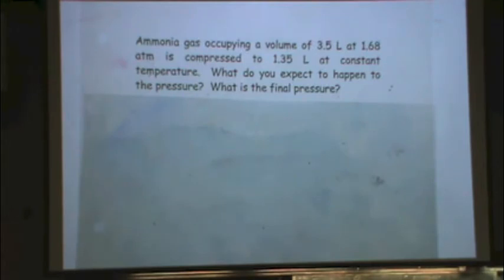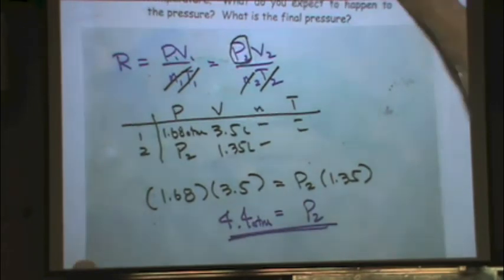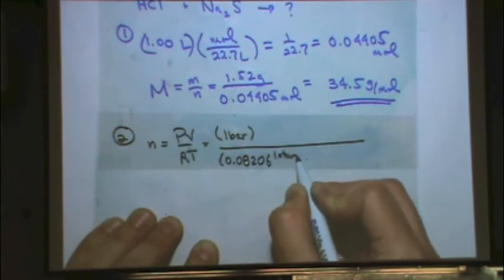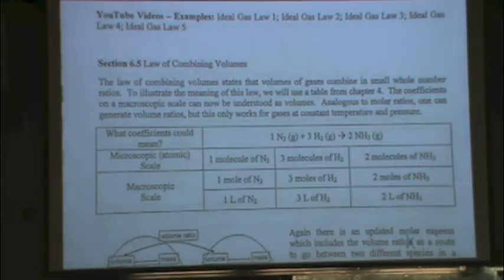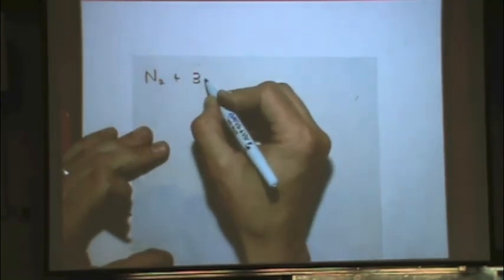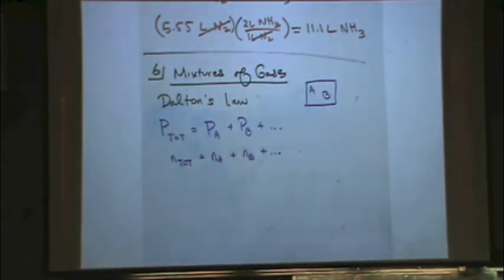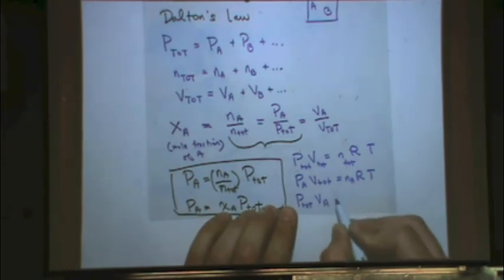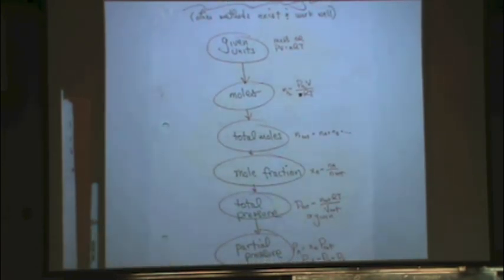2A Gases 5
This lecture is the fifth on gases covering examples as well as Dalton and Law of Combining Volumes.

Randomly, a student runs through class talking about a troll.  You'll hear her.